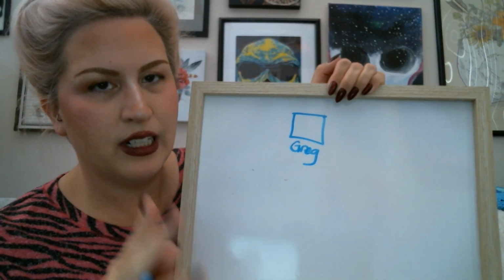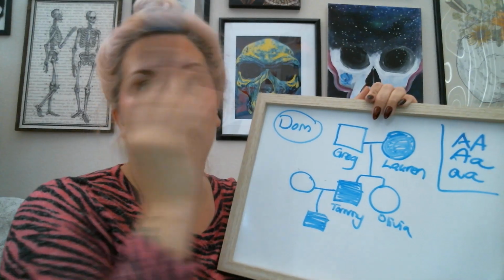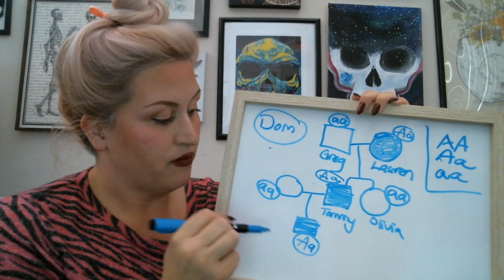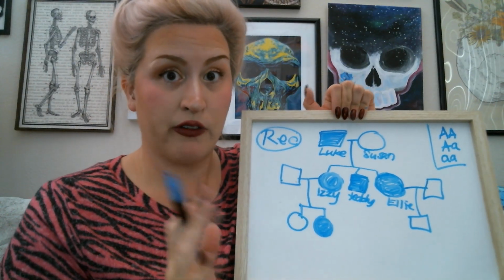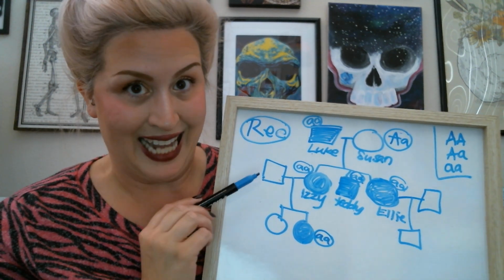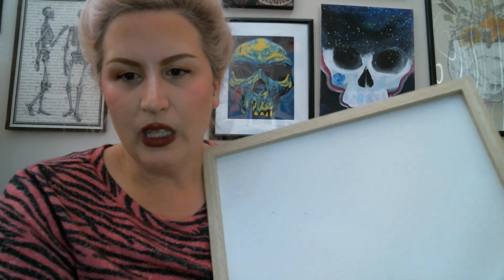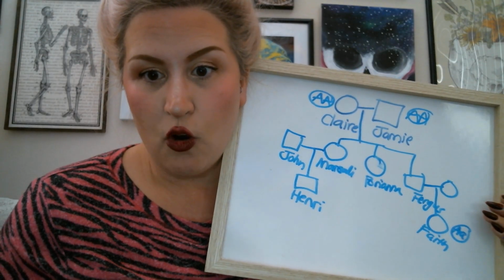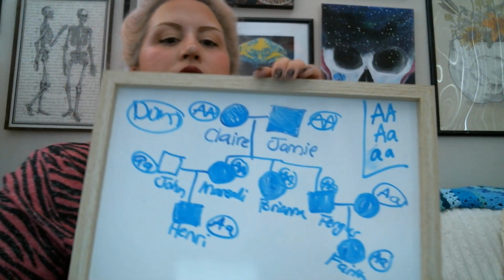Human Variation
An introduction to pedigree analyses